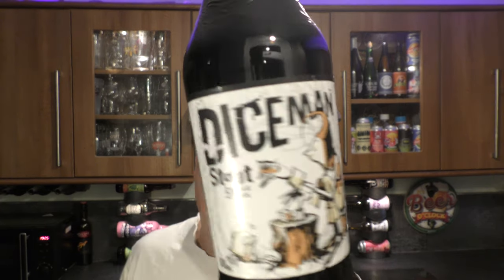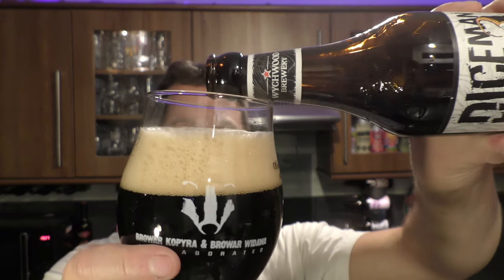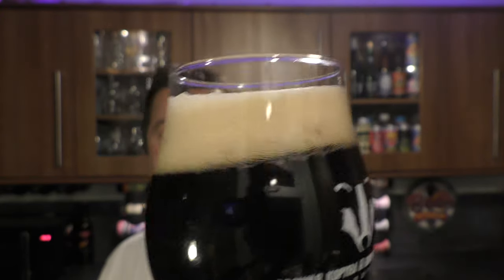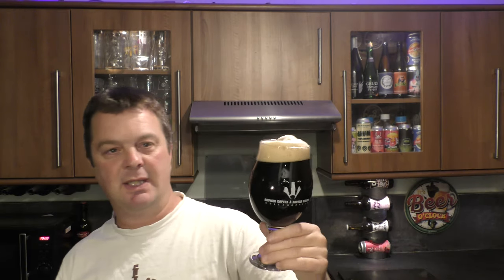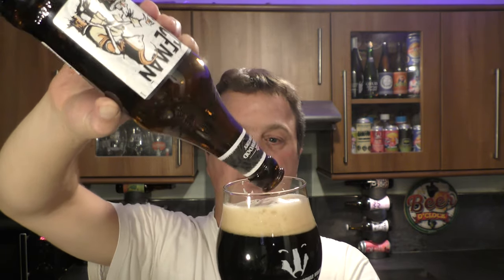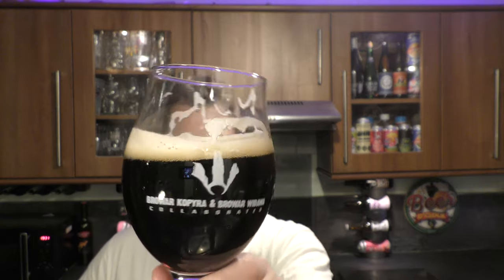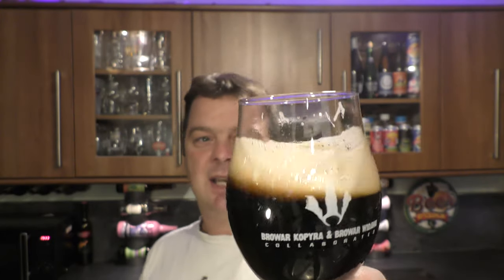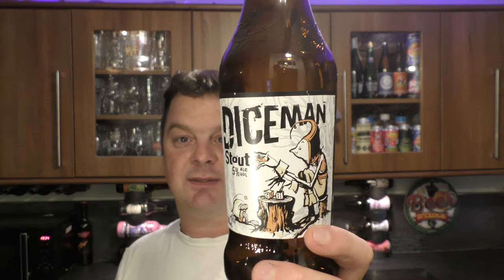Wychwood Diceman Stout By Wychwood Brewery | British Craft Beer Review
Recorded In 4K Ultra HD Real Ale Craft Beer Reviews Wychwood Diceman Stout By Wychwood Brewery | British Craft Beer Review